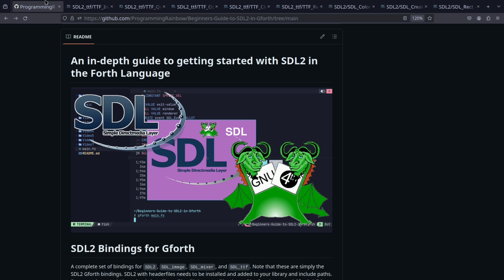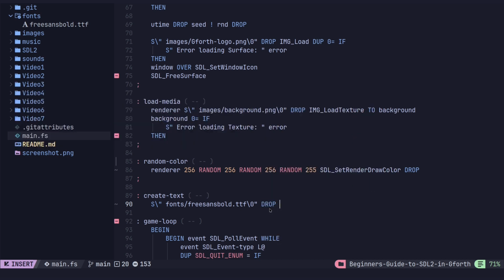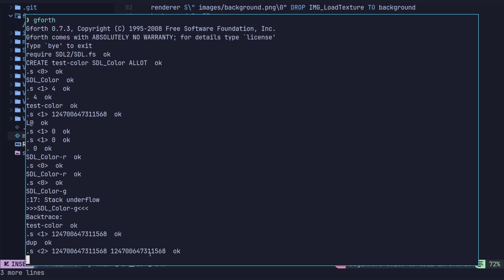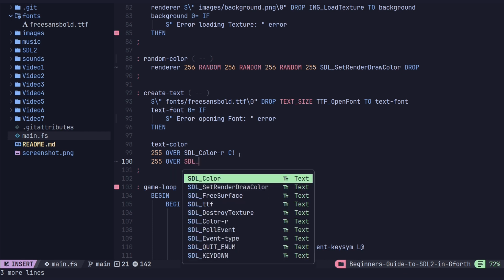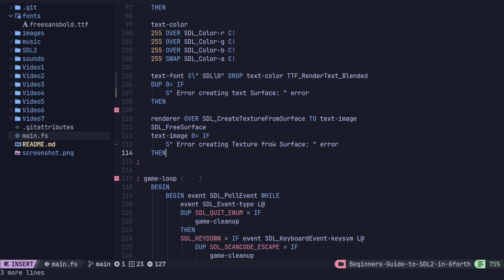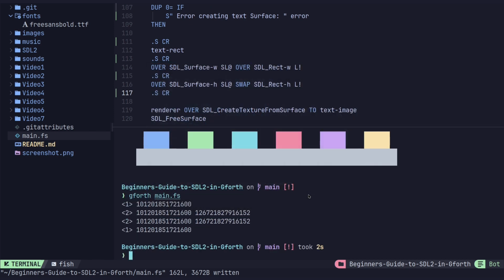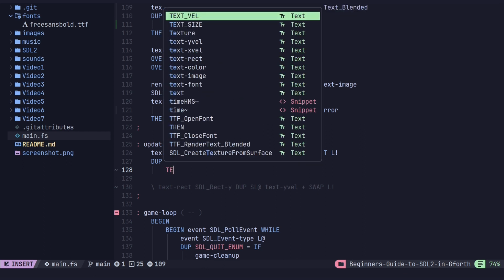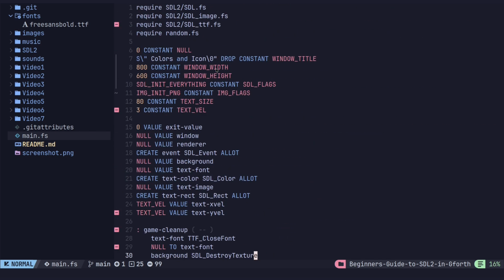Moving Text - Beginners Guide to SDL2 in Forth - Part 5.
In this video we will initialize SDL_ttf. We will creating a TTF_Font and create a Text Surface. We will convert the SDL_Surface to a SDL_Texture. We will move the text around the window with a SDL_Rect and check collisions with the edge of the window.

An in-depth guide to getting started making games with SDL2 in the Forth language.

SDL2 features:
SDL_INIT_EVERYTHING
IMG_INIT_PNG
SDL_WINDOWPOS_CENTERED
SDL_QUIT
SDL_KEYDOWN
SDL_SCANCODE_ESCAPE
SDL_Init
SDL_Quit
SDL_GetError
SDL_Window
SDL_CreateWindow
SDL_DestroyWindow
SDL_Renderer
SDL_CreateRenderer
SDL_DestroyRenderer
SDL_Delay
SDL_RenderClear
SDL_RenderPresent
SDL_Event
SDL_PollEvent
IMG_Init
IMG_Quit
IMG_GetError
SDL_Texture
IMG_LoadTexture
SDL_DestroyTexture
SDL_RenderCopy
IMG_Init
IMG_Quit
IMG_GetError
SDL_Texture
IMG_LoadTexture
SDL_DestroyTexture
SDL_RenderCopy
SDL_SetRenderDrawColor
SDL_Surface
IMG_Load
SDL_SetWindowIcon
SDL_FreeSurface
TTF_Init
TTF_Quit
TTF_GetError
TTF_Font
TTF_OpenFont
TTF_CloseFont
SDL_Color
TTF_RenderText_Blended
SDL_Rect
SDL_CreateTextureFromSurface